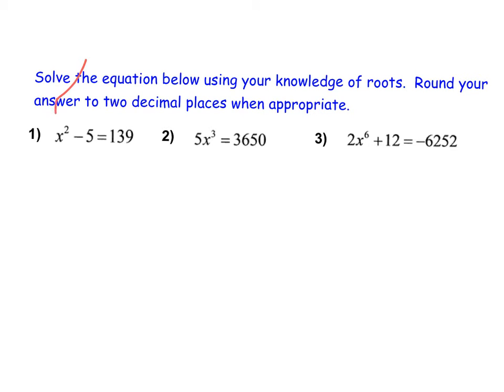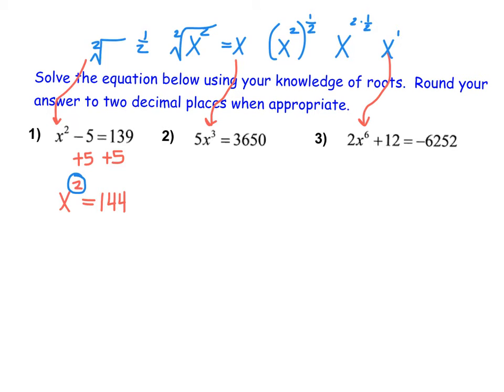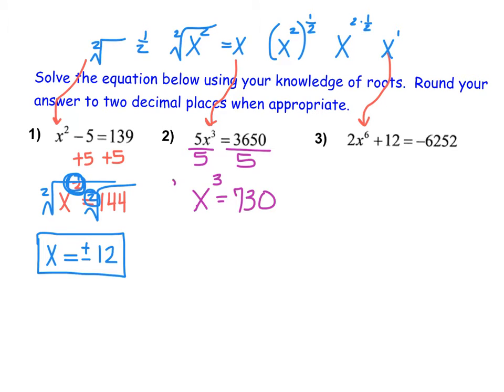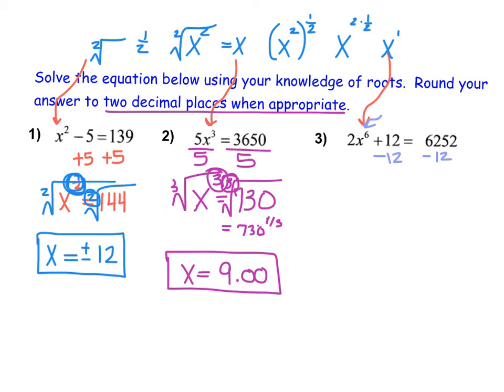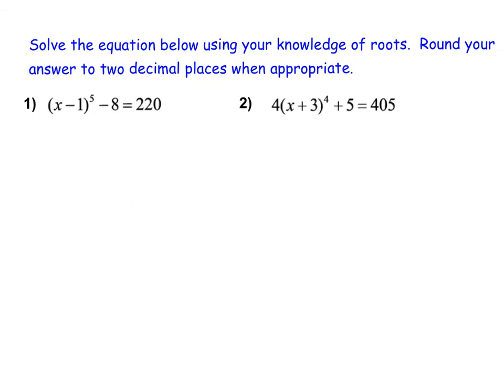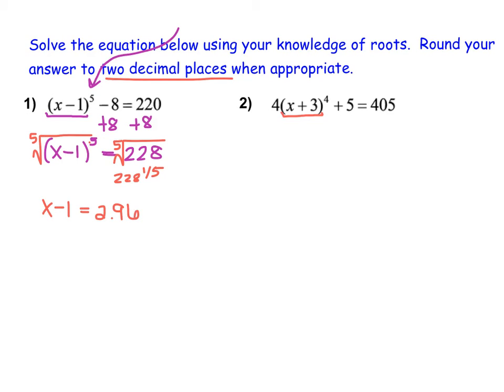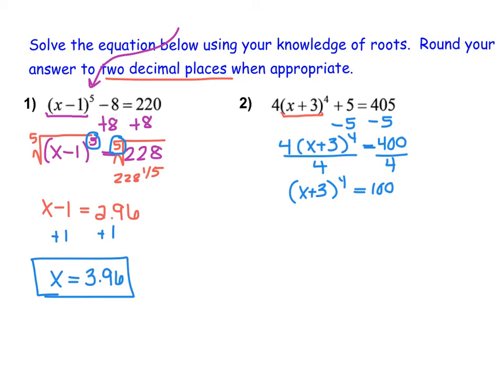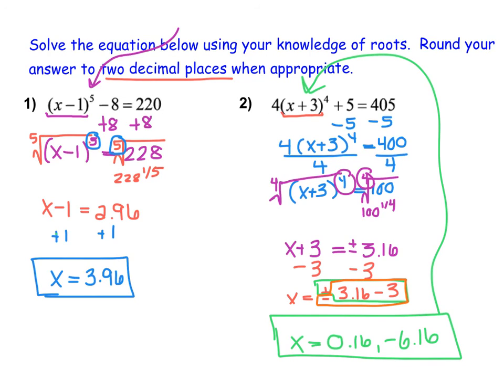Alg2 Ch5V2 - I can solve equations using rational exponents